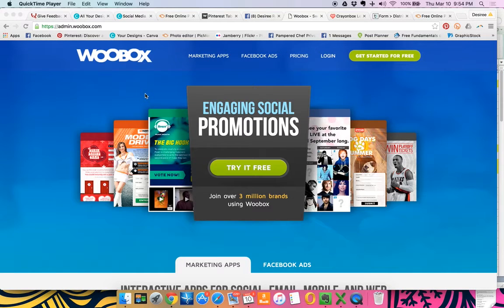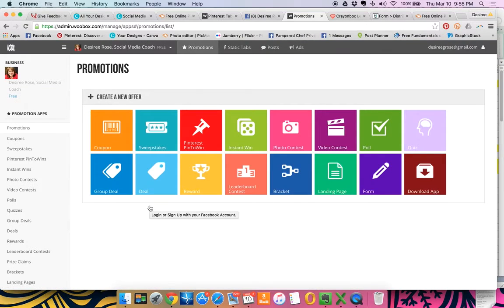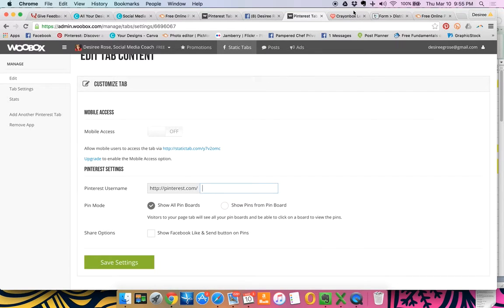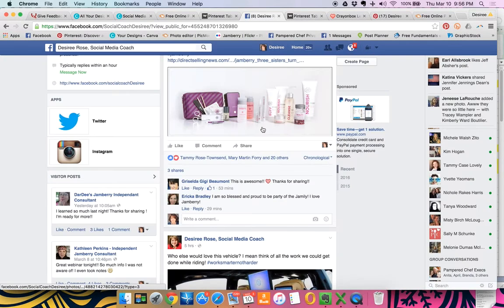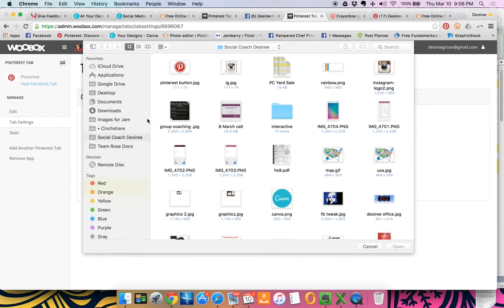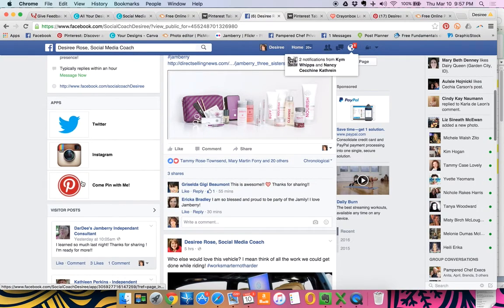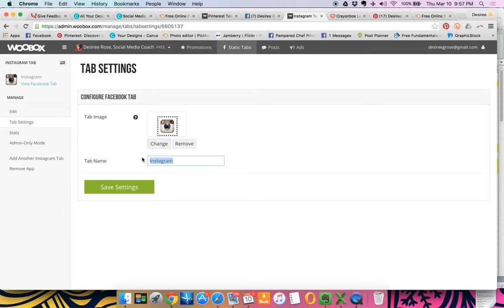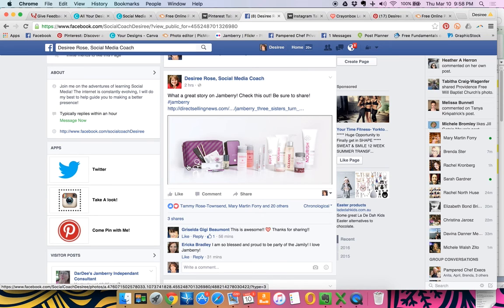Woobox 101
How to add social platform buttons to your fan or business page